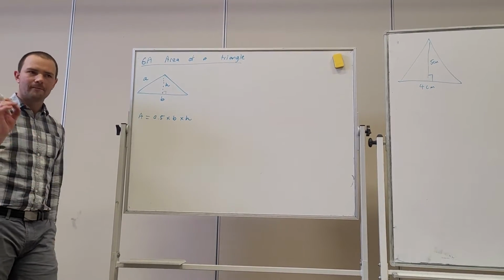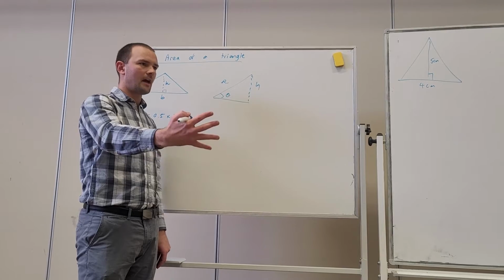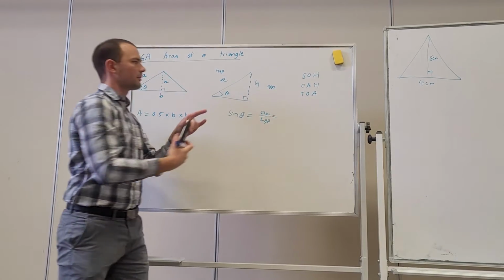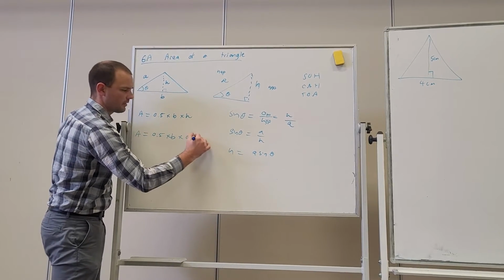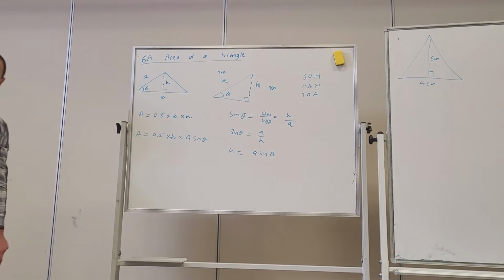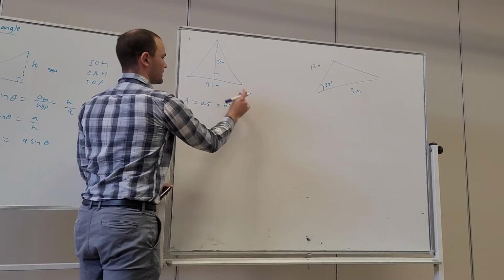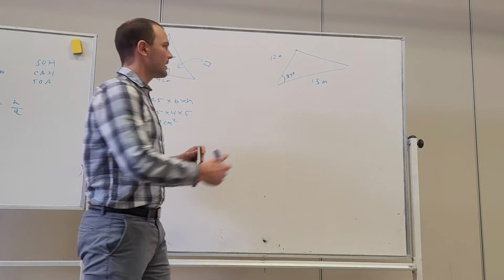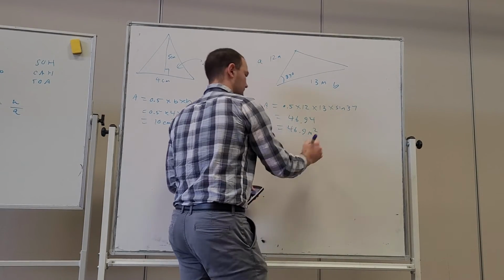6A Area of a triangle